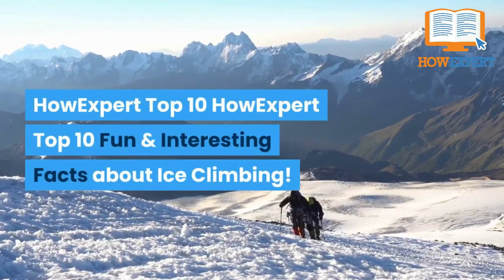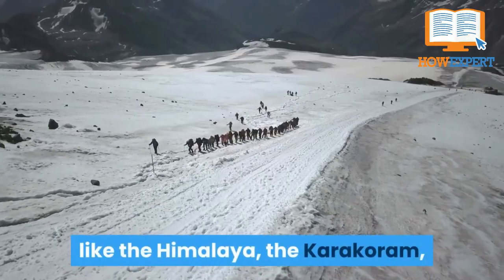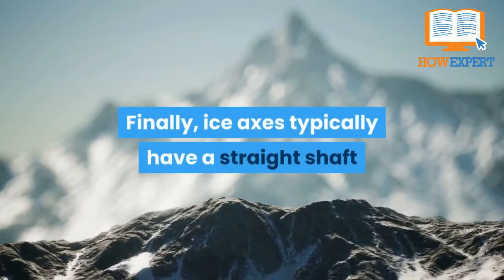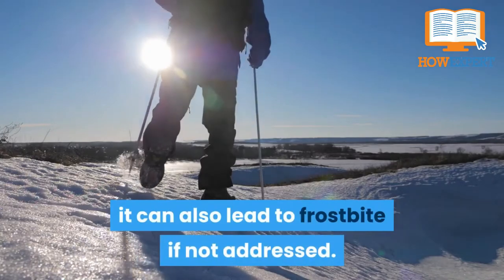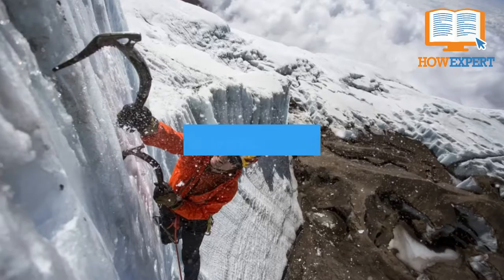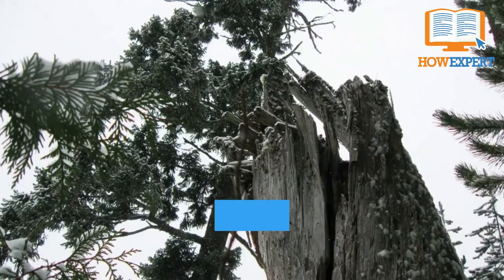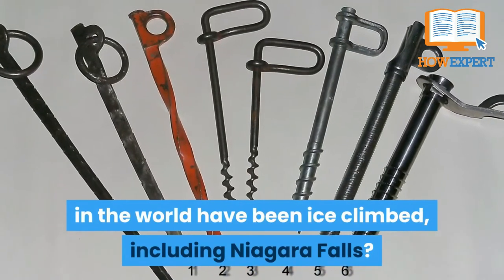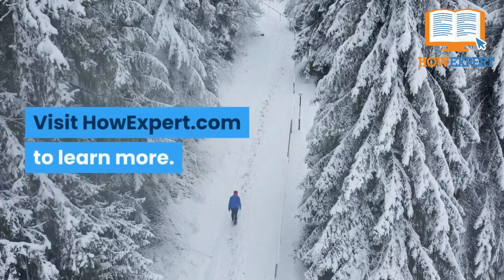HowExpert Top 10 Fun & Interesting Facts about Ice Climbing - HowExpert